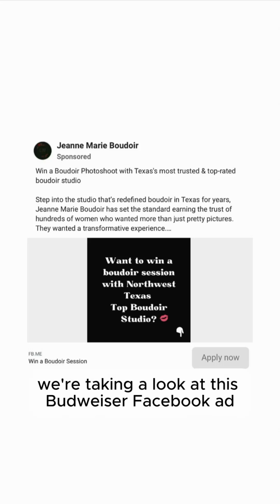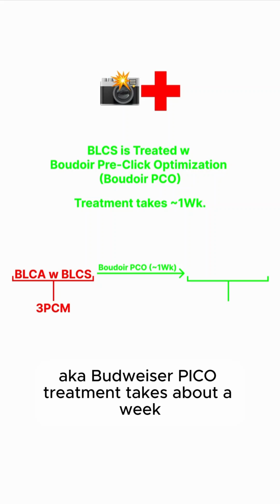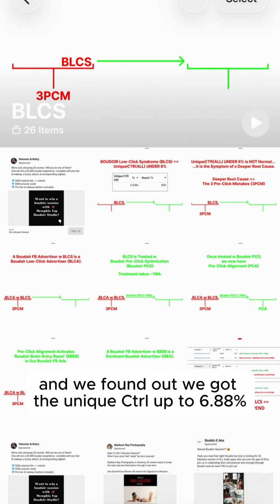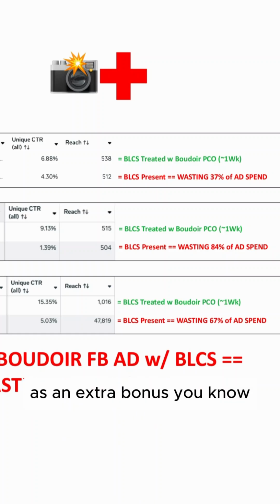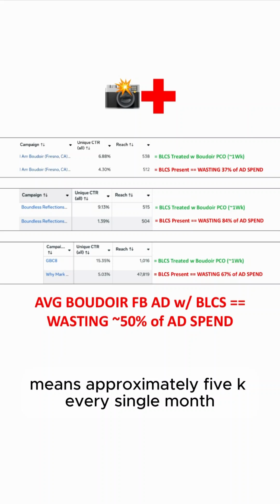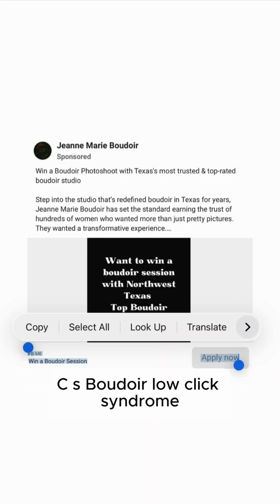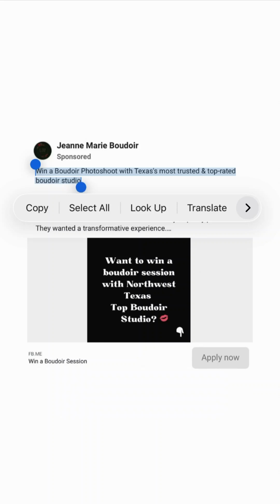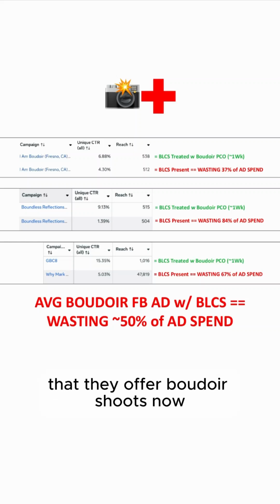The Boudoir Facebook Ad Detail That Sends Most Women Scrolling Past